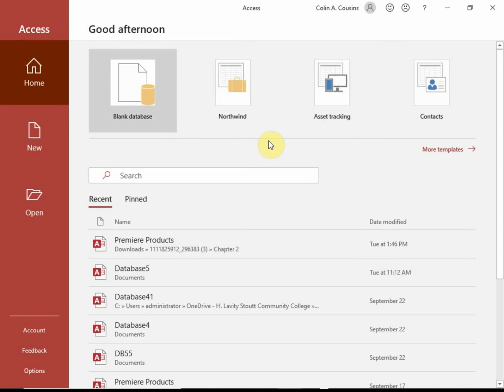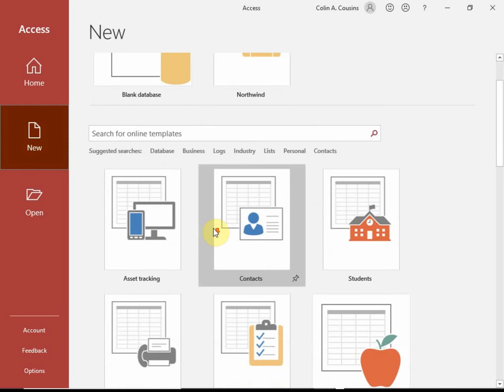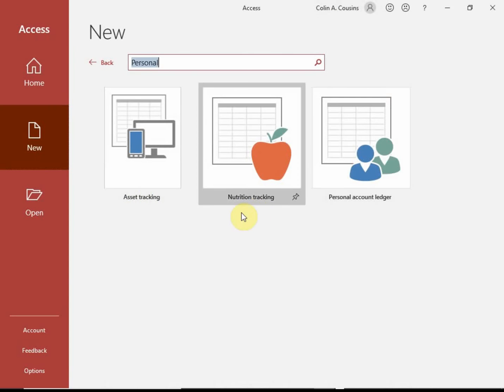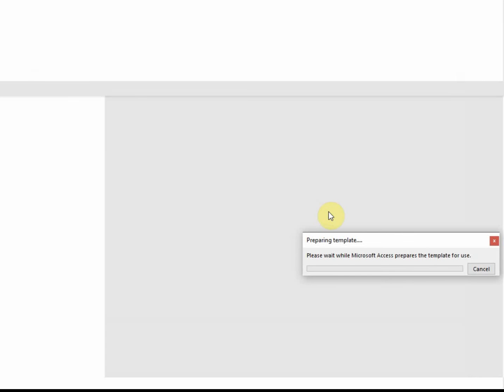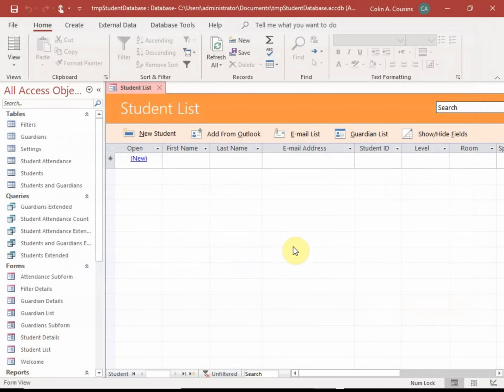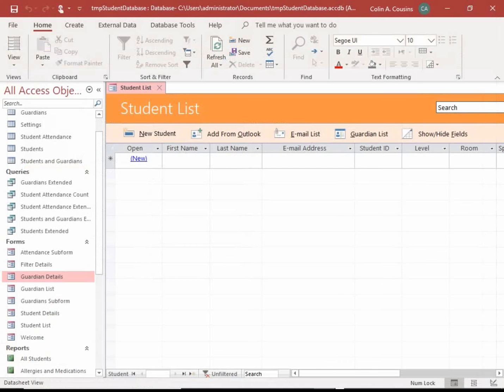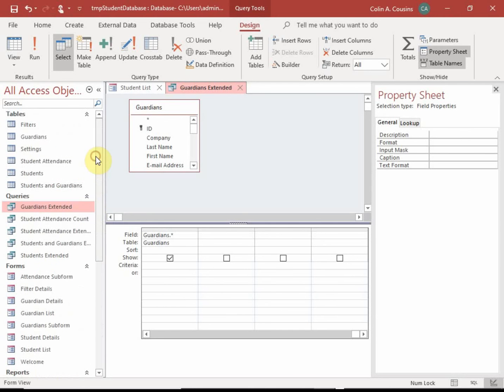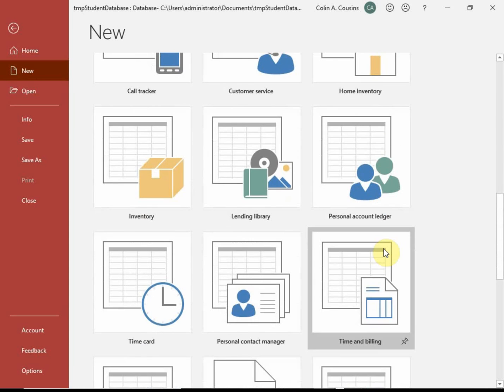CSC114 Database Management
An Overview Of Templates